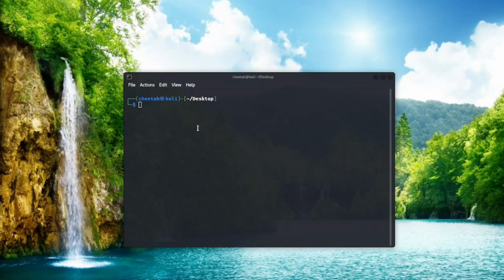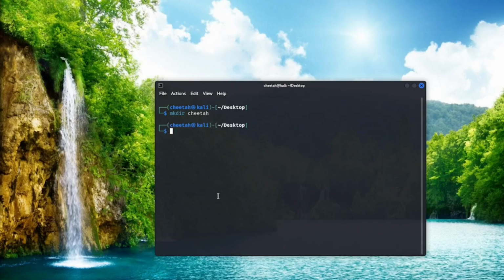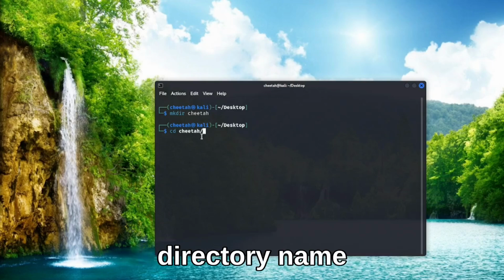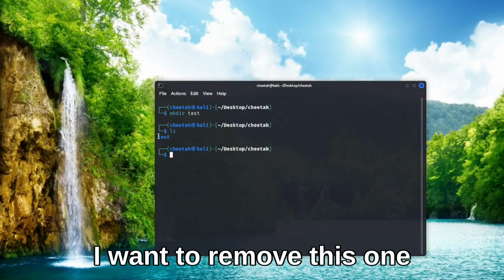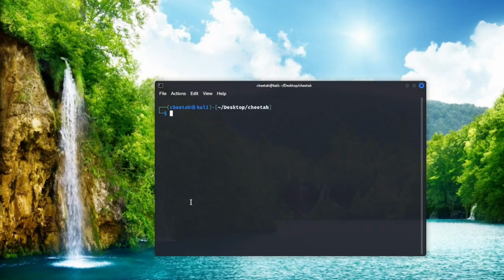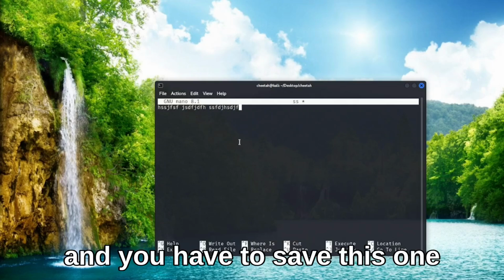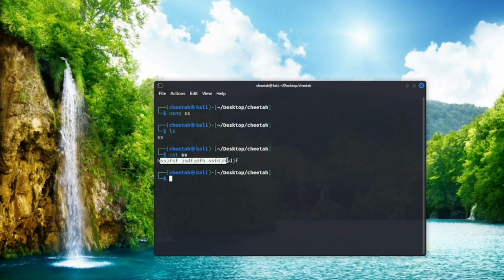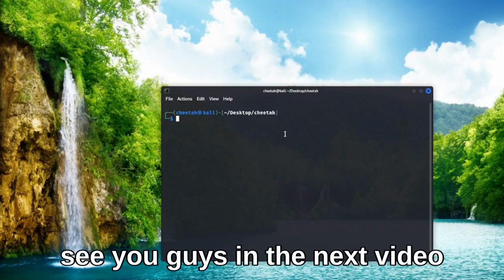Master Linux Basic Commands in Terminal | Quick Tutorial for Beginners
Learn essential Linux terminal commands for beginners! This tutorial covers basic commands like ls, cd, mkdir, and more to help you navigate and manage your Linux system efficiently. Perfect for those new to Linux